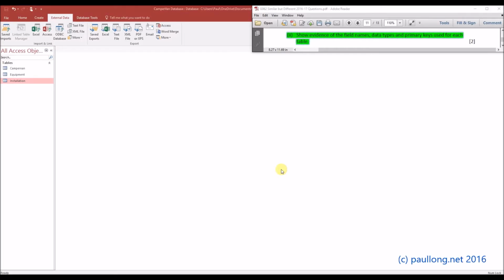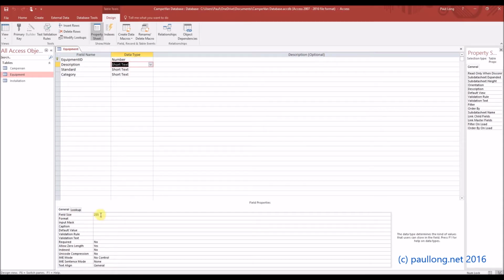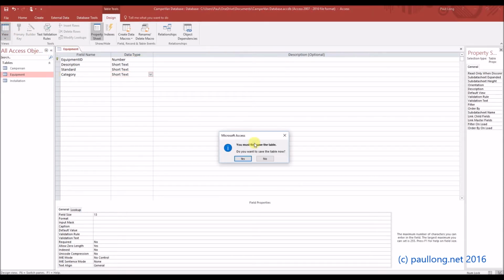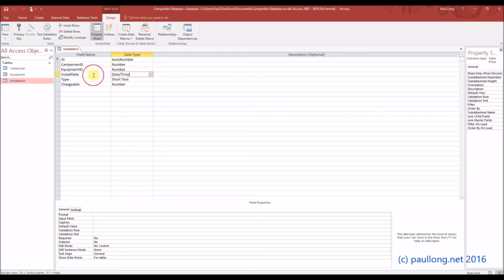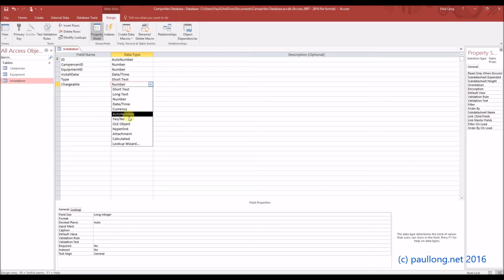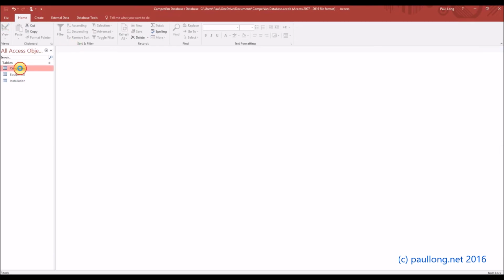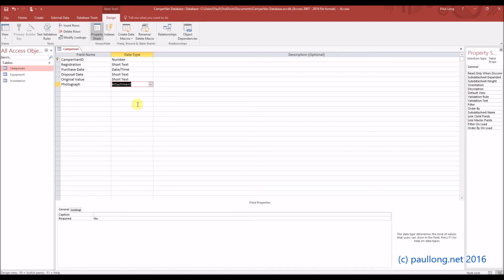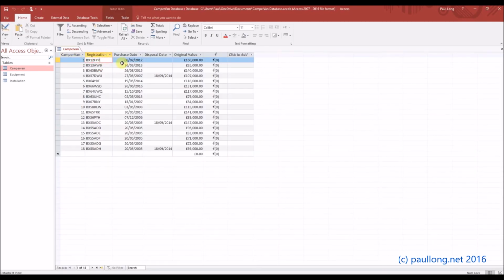3aii Data Types